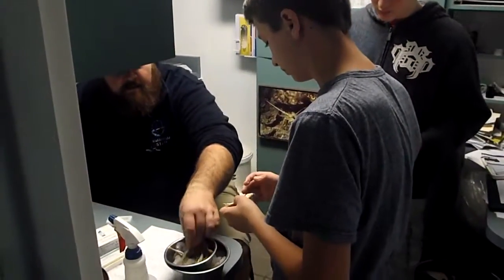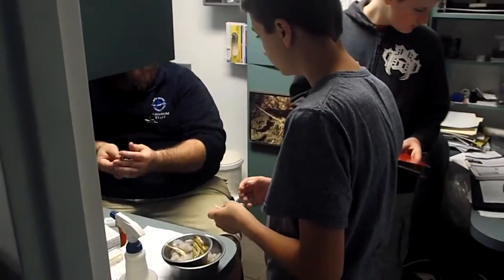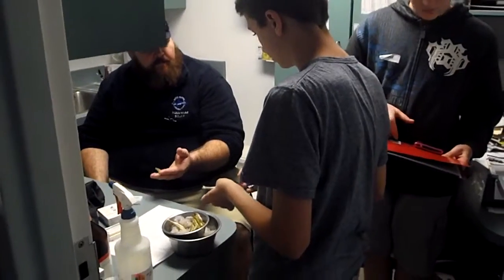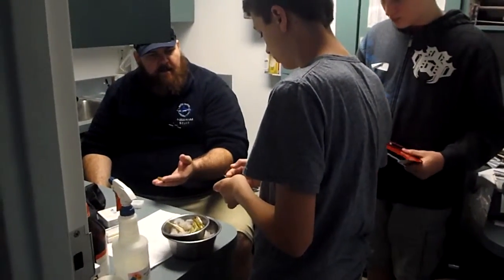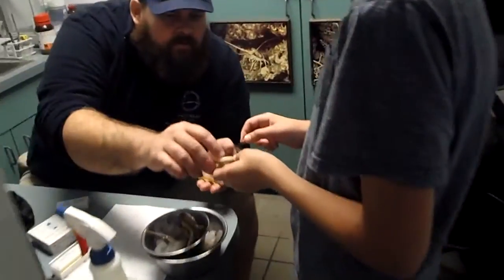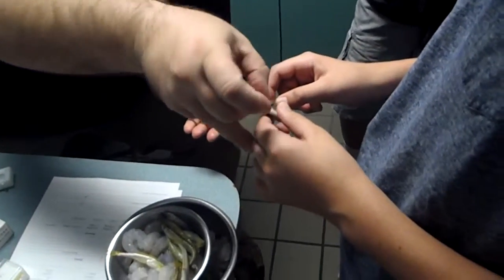Mote Marine morning rounds (5).MP4